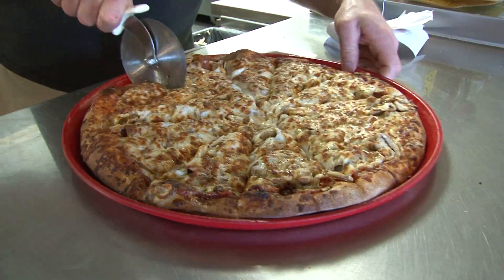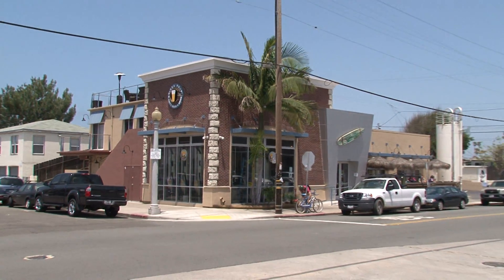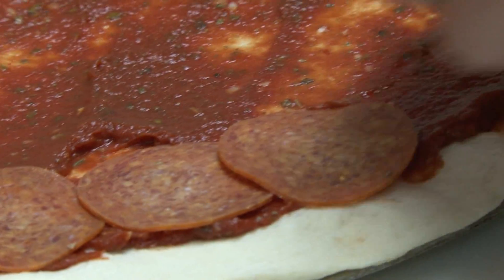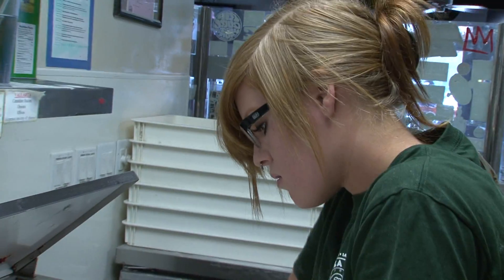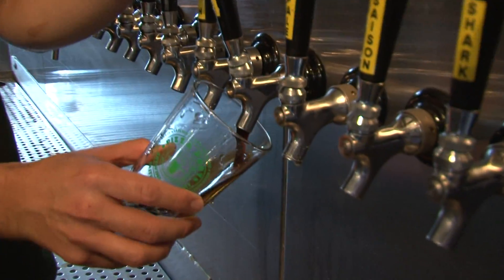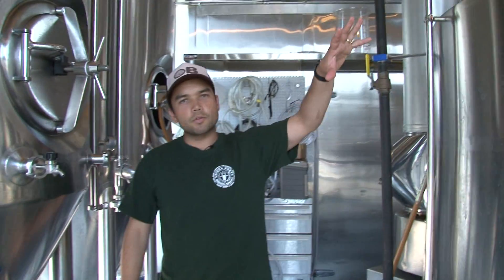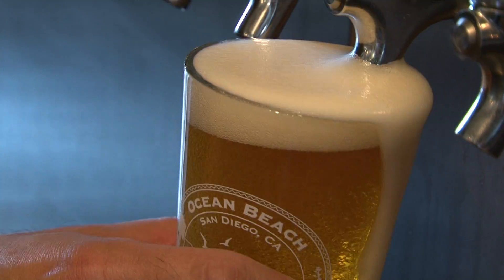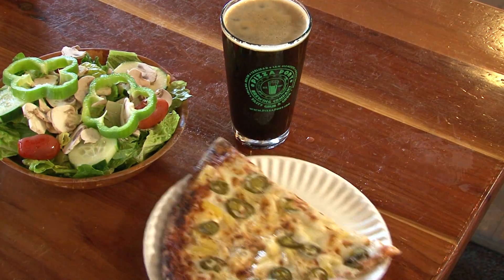Pizza Port Ocean Beach